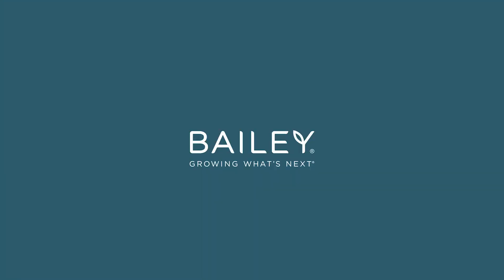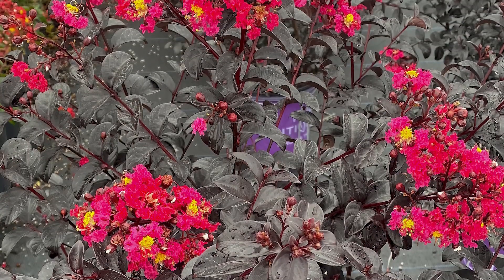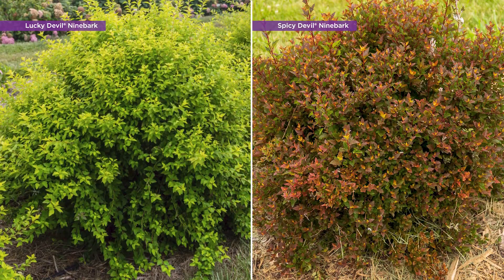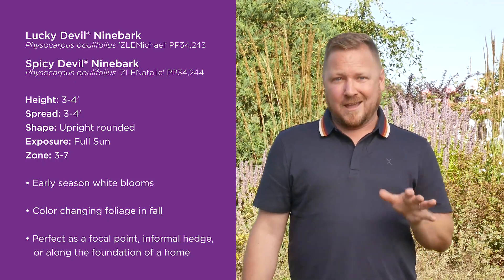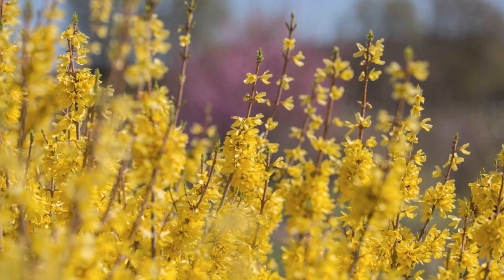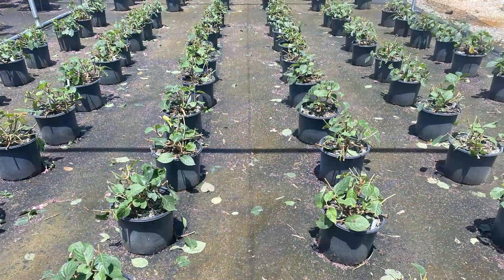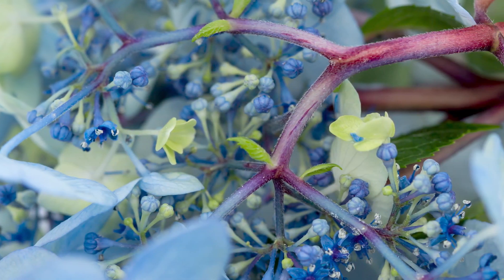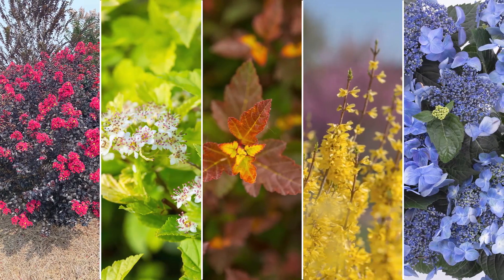Meet our New First Editions® and Endless Summer® Varieties for 2023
We're excited to introduce the new plants in First Editions® Shrubs® & Trees and Endless Summer® Hydrangeas for 2023.

New to the First Editions® collection are four fabulous shrubs that are sure to be garden staples. Learn more about each variety below.

New to the Endless Summer® collection is Pop Star® Hydrangea. Joining an already stellar collection of bigleaf hydrangea, Pop Star® continues to deliver and elevate the Endless Summer® brand promise of season-long reblooming power, cold hardiness, and disease resistance, while also adding something truly unique and special that both growers, retailers, and consumers will fall in love with.

Make sure to reach out to your licensee sales representatives for more information and how to place an order! For more information from Bailey Nurseries, head